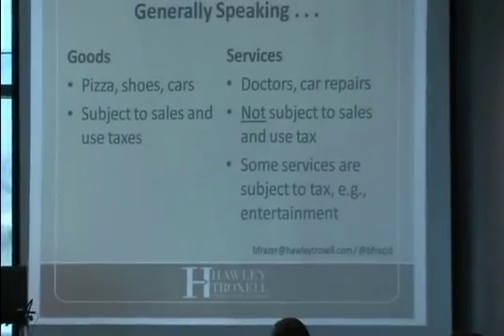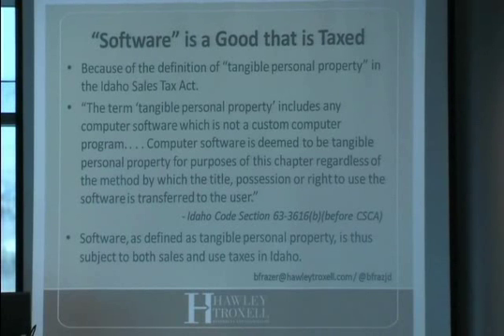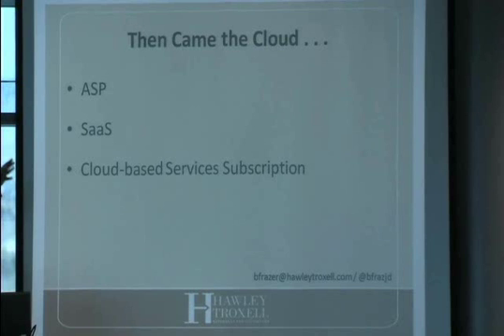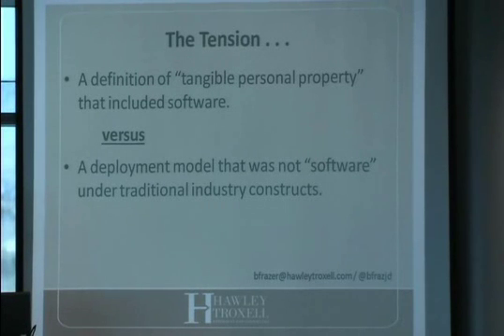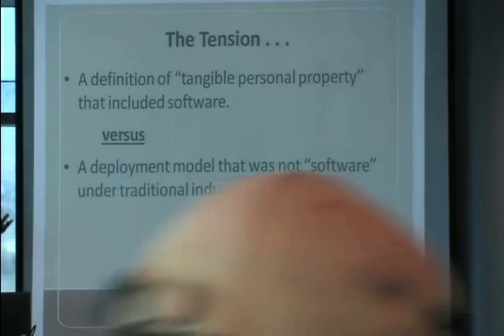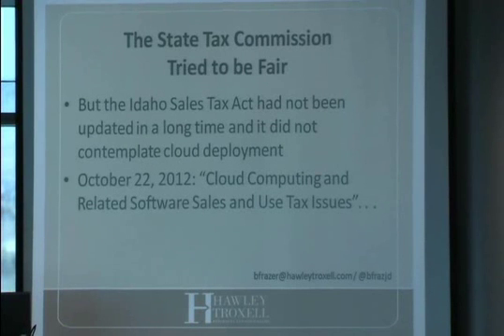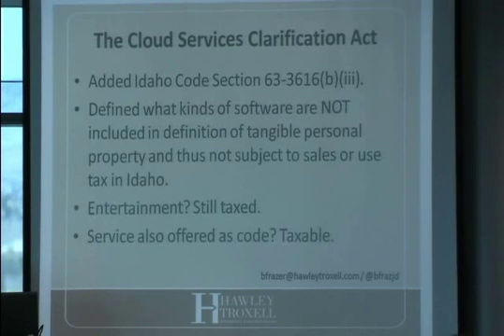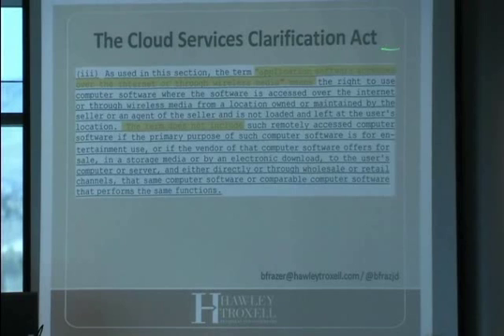Develop.Idaho 2013 (Brad Frazer)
Cloud Services Clarification Act Update